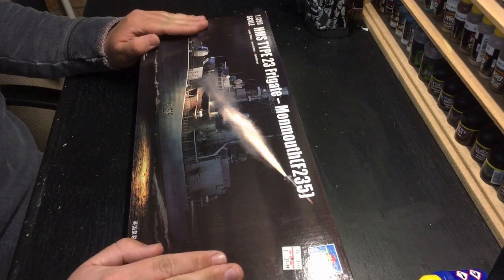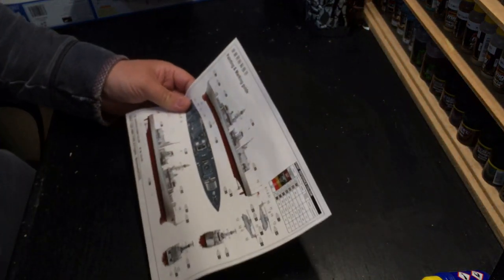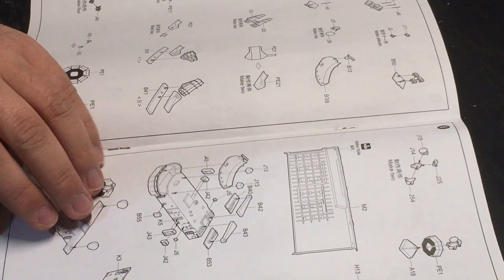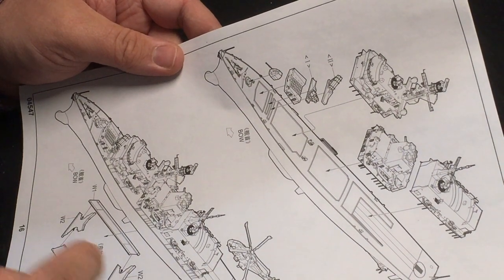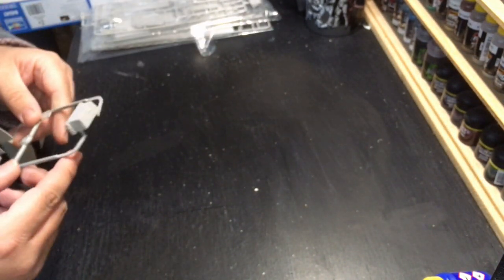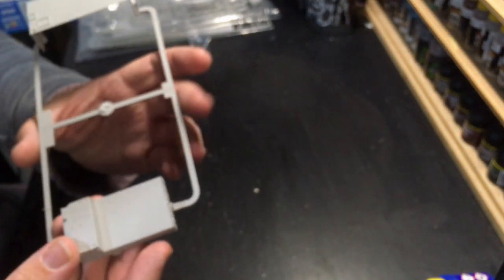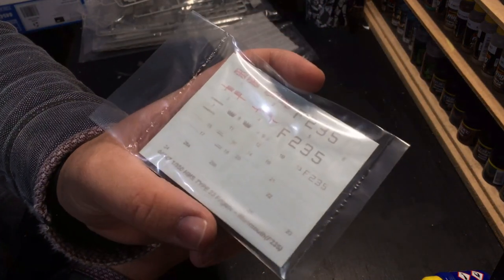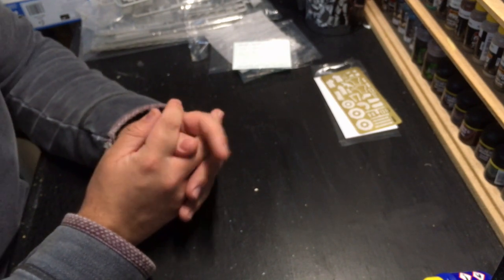Review & Unboxing - Trumpeter 1/350 Type 23 Frigate HMS Monmouth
Kit review time! I present a look inside the box of Trumpeters 1/350 HMS Monmouth, Type 23 Frigate kit.

For more updates on what is happening here at GT Scale Modelling, check out my Facebook page as well.